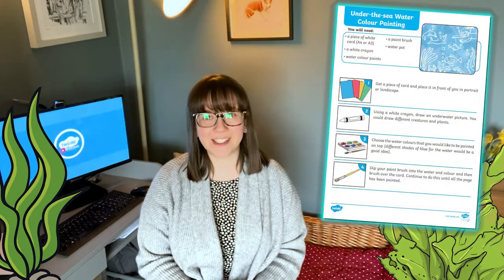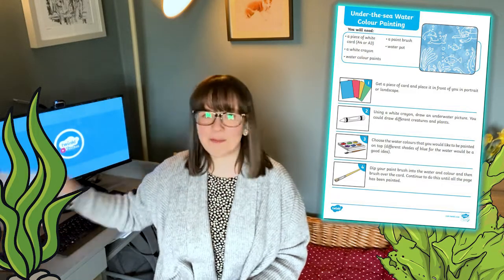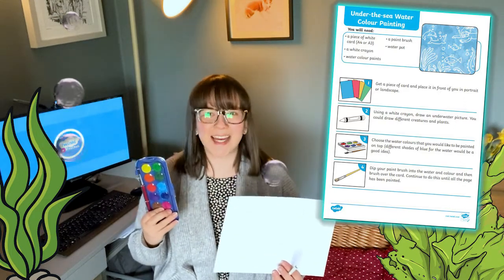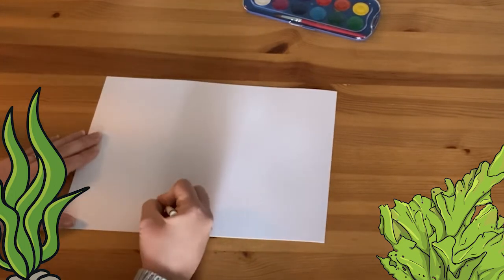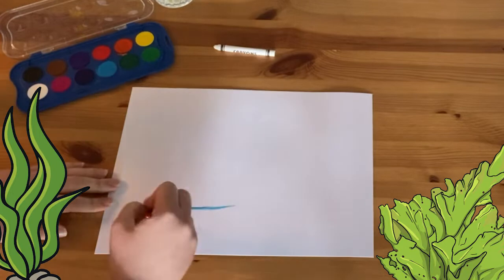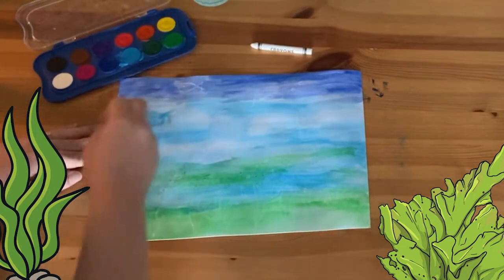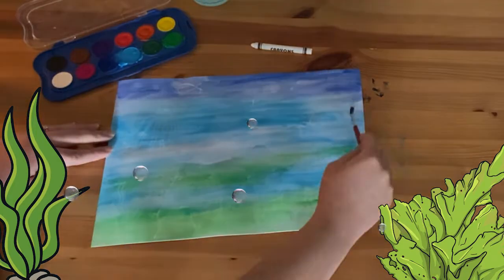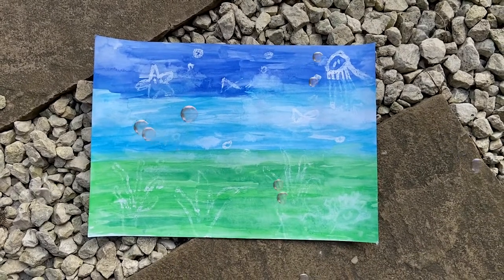Twinkl KS1 | Under the Sea Art Activity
Why not have a go at this Under the Sea Summer Art Activity that is perfect for KS1 children? 🐠🐟

This creative art activity is perfect for the summer months and would be a great addition to an under the sea topic in the classroom.

In this video, Twinkl teacher Izzy will show you how to complete this simple yet fun activity using just a few resources that you're likely to find in your cupboards.

🔑Key Moments
0:00 Introduction
0:18 What you'll need
0:33 How to create your artwork
1:09 Further ideas